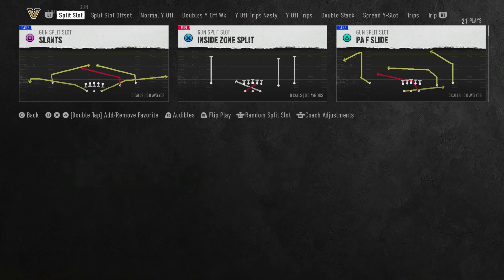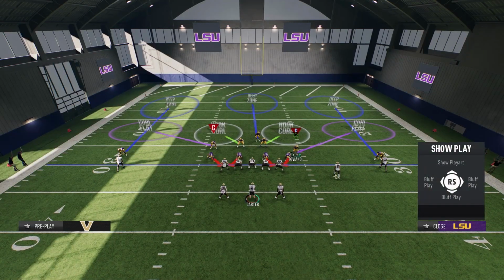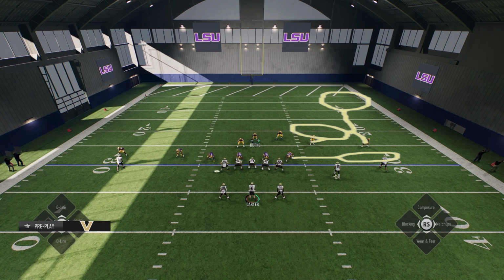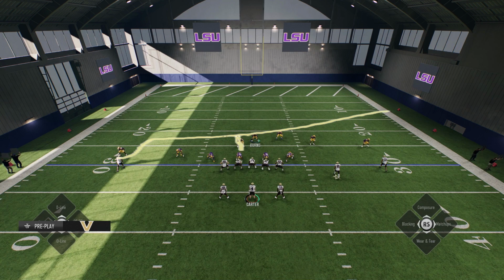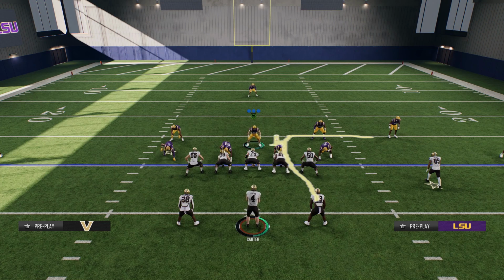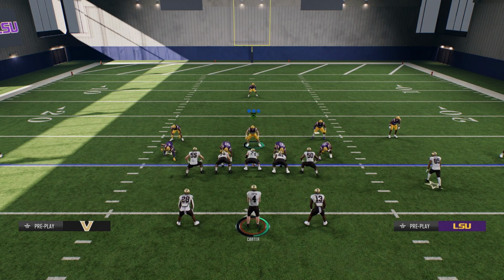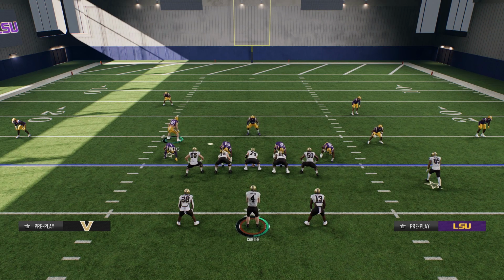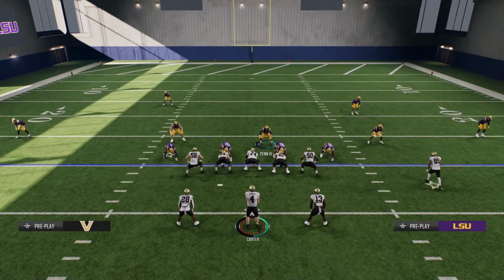How to become an ELITE USER in EA Sports College Football 25!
This is the most important video you will watch for college football 25 ❤